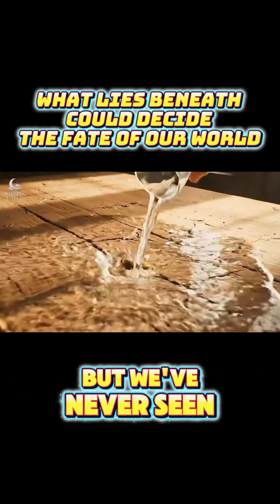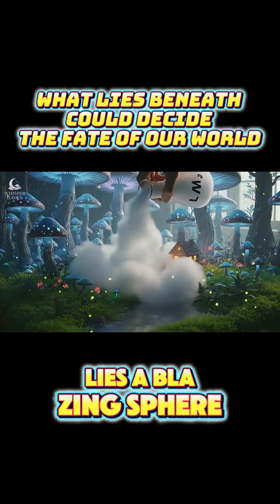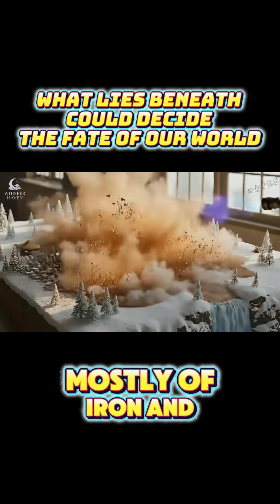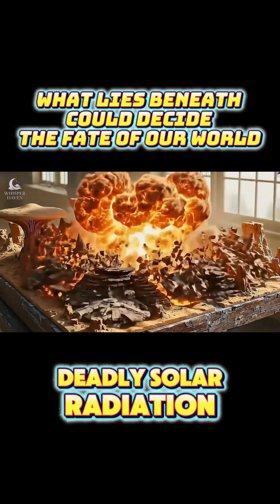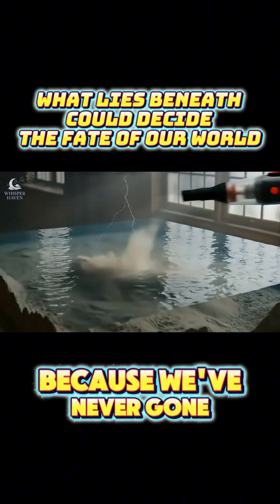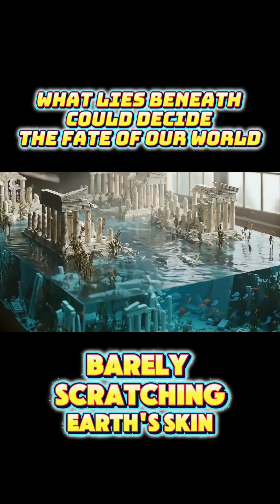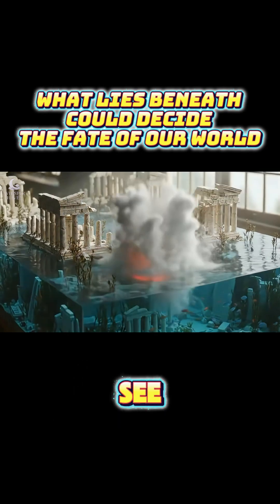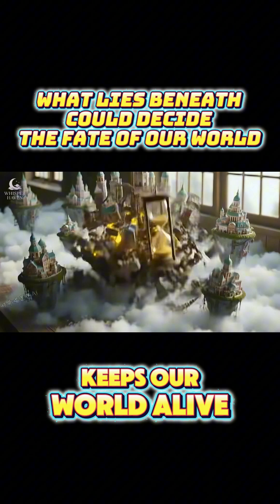The Earth’s Core: Still a Mystery? | The Hidden Heart of Our Planet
We’ve mapped the stars but never seen what’s beneath our own feet.
At the center of our planet burns a core hotter than the Sun — a force that powers our magnetic field and protects all life on Earth.
But what if it’s… slowing down? Reversing? Changing everything we know? 🌍🔥

This is the mystery scientists still can’t solve —
and maybe, it’s a secret we were never meant to uncover.

Follow for more untold stories beneath the surface.